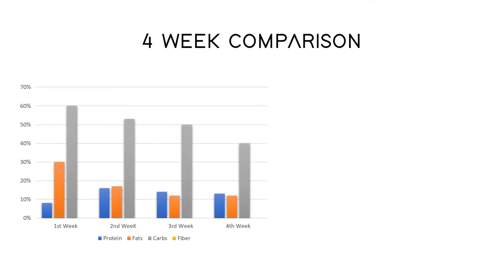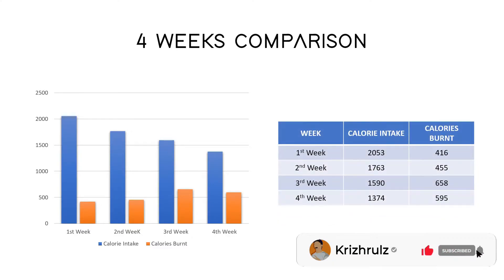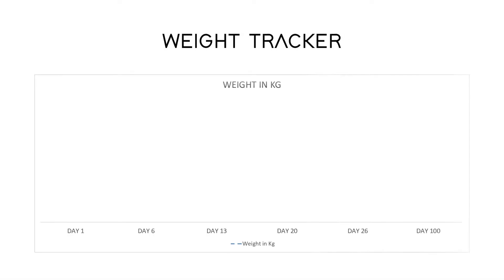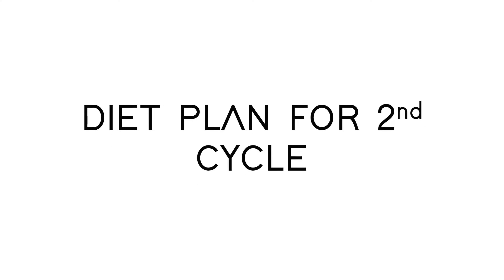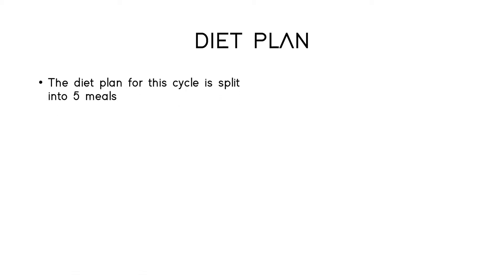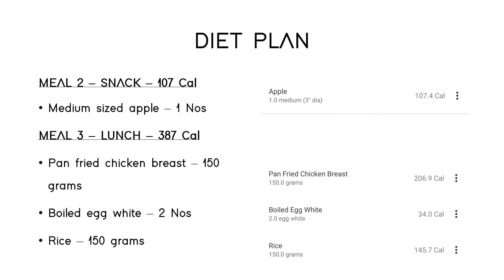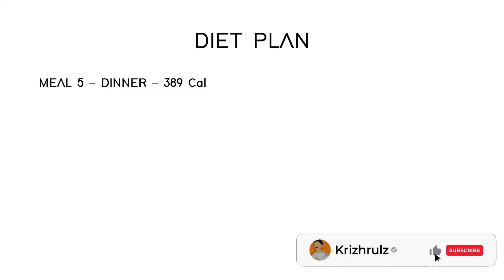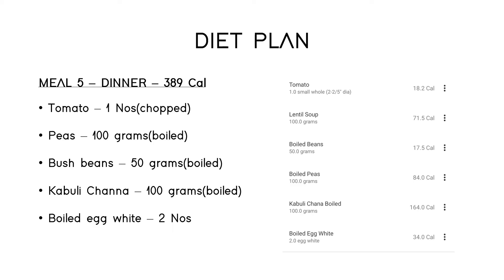1500 calorie diet plan for weight loss | 4th Week analysis | 100 days transformation challenge